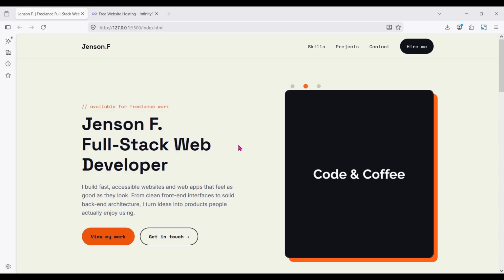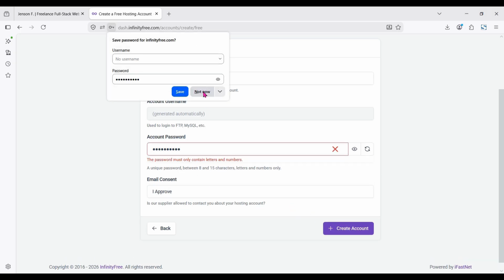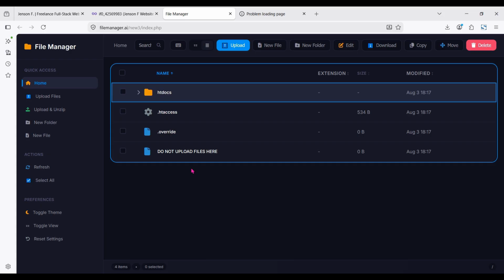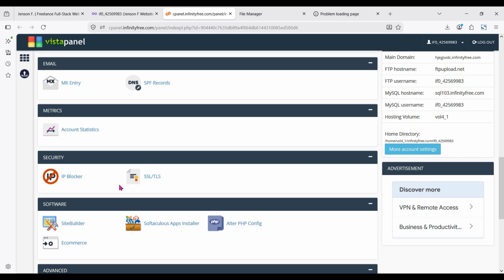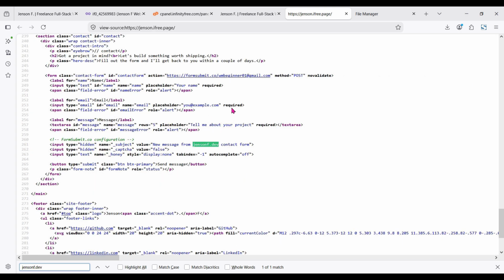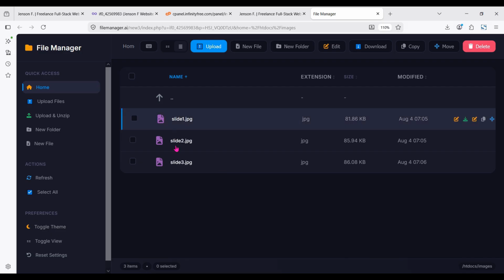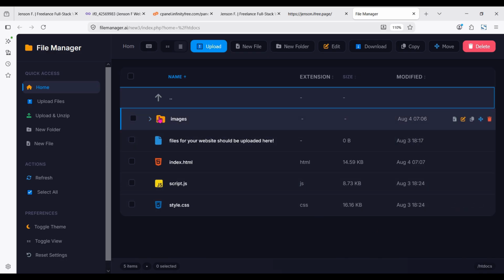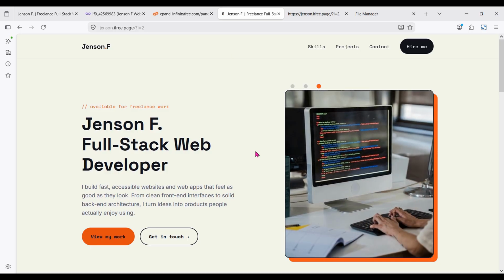AI Web Development #7: Deployment to a Live Domain & Hosting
Welcome to Episode 7 of our AI-Assisted Web Development Guide for Beginners!

In this episode, we’ll deploy our portfolio website to a live domain and hosting.